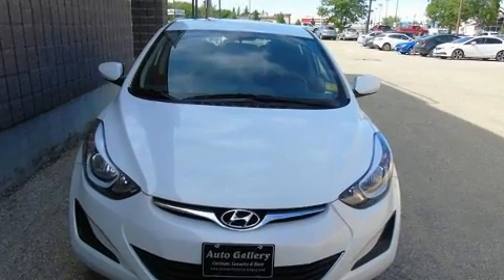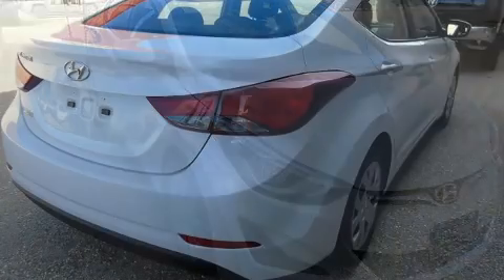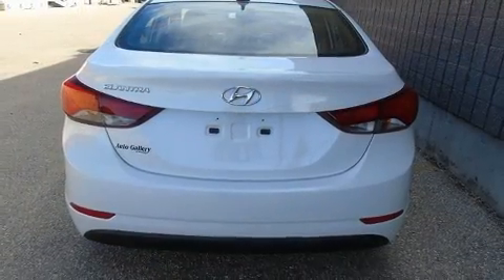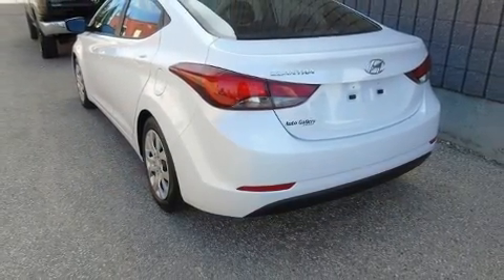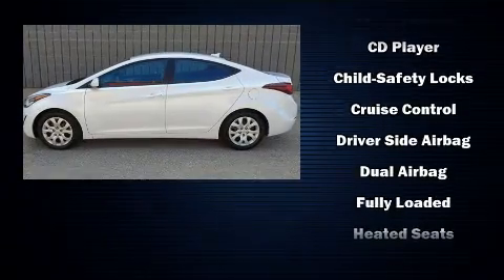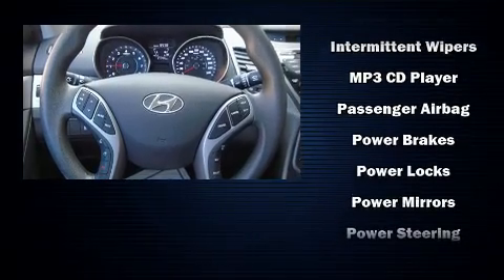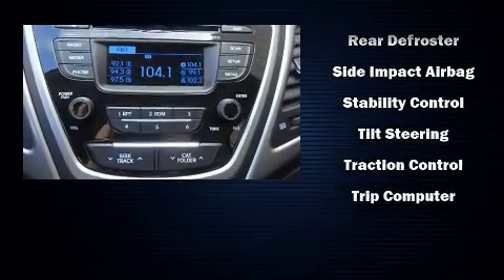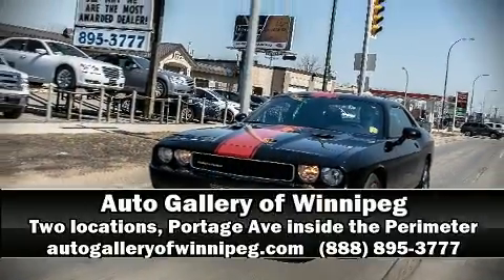2016 Hyundai Elantra GL *Htd. Seats in Winnipeg, MB R3K 0X6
3680 Portage Ave.

The 2016 Hyundai Elantra Coupe. This 4 door, 5 passenger sedan has not yet reached the 20,000 kilometer mark! It features a standard transmission, front-wheel drive, and a 1.8 liter 4 cylinder engine. Hyundai prioritized practicality, efficiency, and style by including: delay-off headlights, heated seats, air conditioning, power door mirrors and heated door mirrors, power windows, an overhead console, and a split folding rear seat. Premium sound drives 6 speakers, providing you and your passengers a sensational audio experience. Hyundai ensures the safety and security of its passengers with equipment such as: dual front impact airbags, head curtain airbags, traction control, ignition disabling, and 4 wheel disc brakes with ABS. Brake assist technology provides extra pressure when applying the brakes. We'd also be happy to help you arrange financing for your vehicle. Come on in and take a test drive!